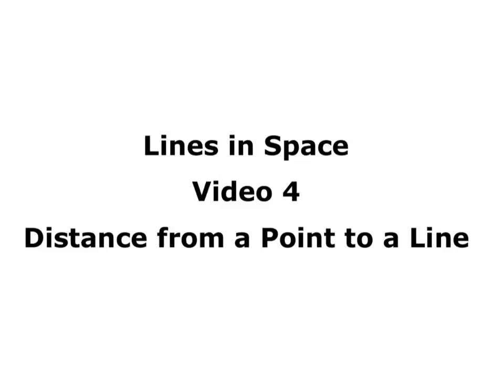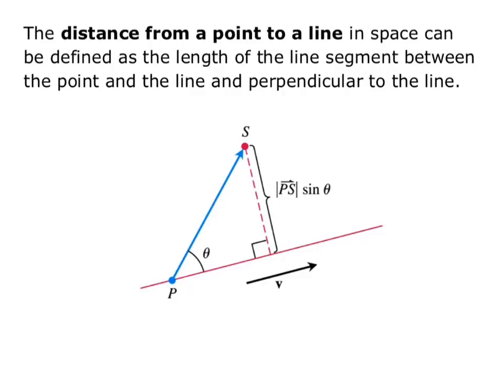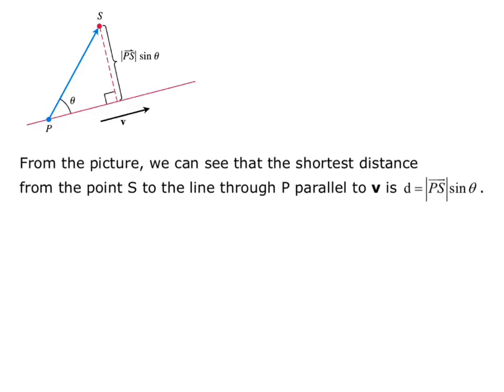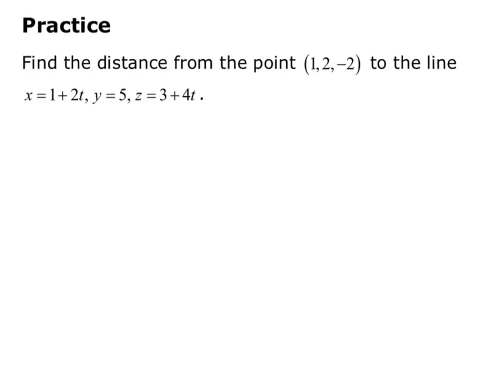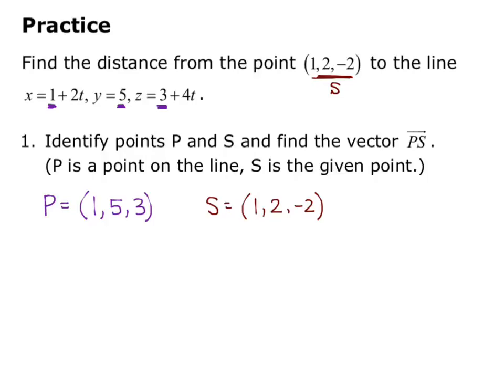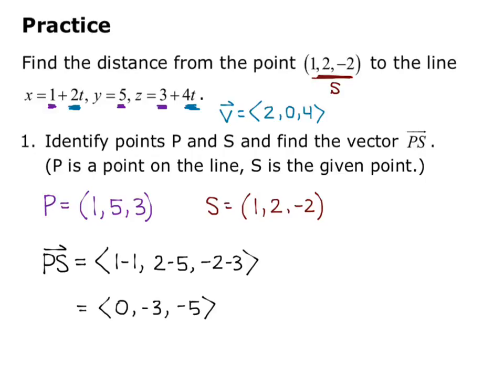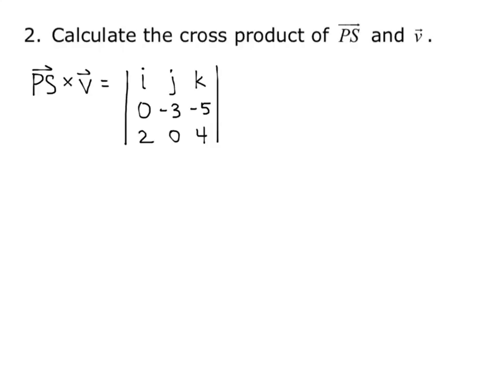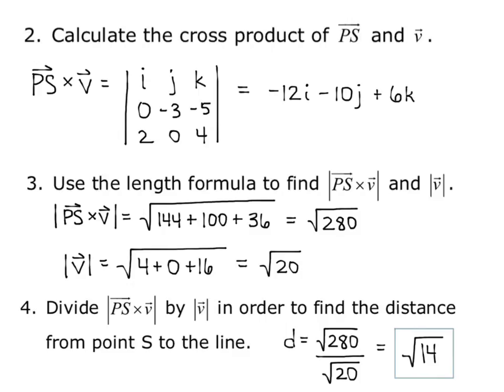Math 2110 Section 11.5 Video 4 Distance from Point to Line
How the find the distance from a point to a line in space.